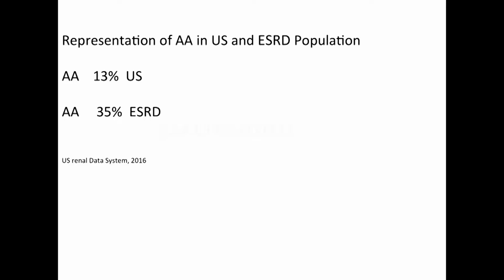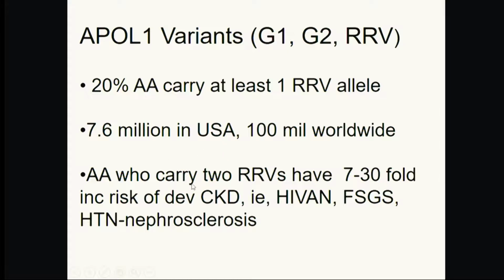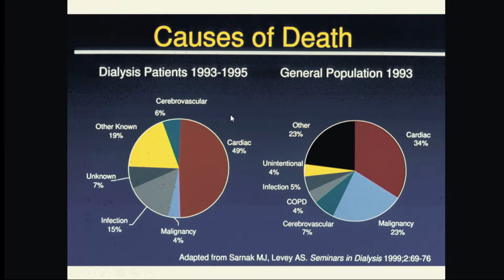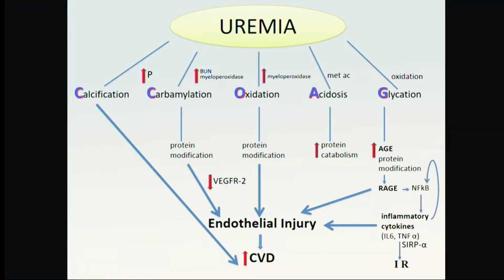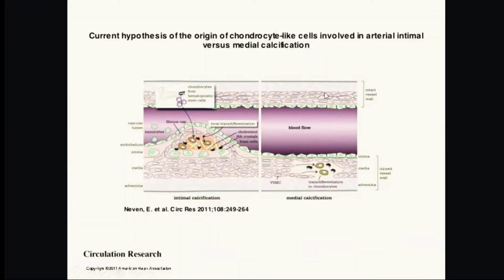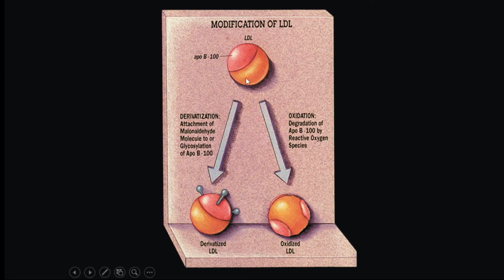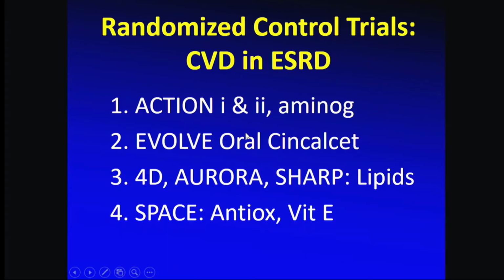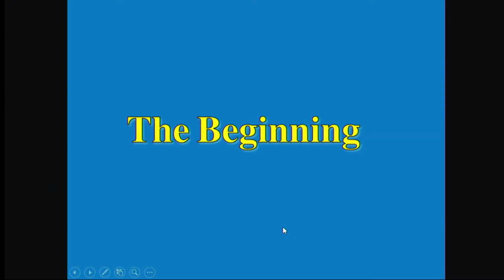Metabolic abornalities in ESRD that explain CV Risk | Dr. Clinton D. Brown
Clinton D. Brown, MD, FASN, FAHA, FLNA is Professor of Medicine at SUNY Downstate Health Sciences
University. He is the former Director of the Brooklyn Health Disparities Center. He received his B.S. degree
from Queens College and degree in medicine, from Tufts University School of Medicine. His training is in
nephrology and clinical lipidology. He is a fellow in: The American Society of Nephrology, The American Heart
Association, and The National Lipid Association. He has authored over 100 articles, book chapters and abstracts.
His research interest is atherosclerosis.